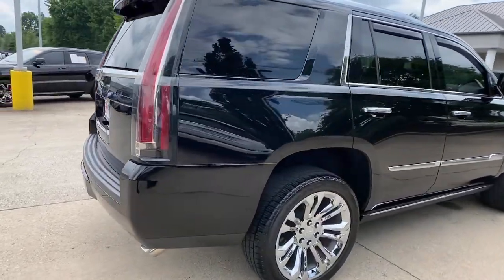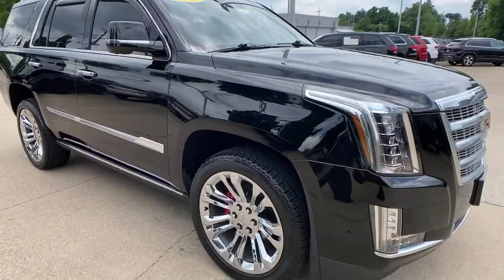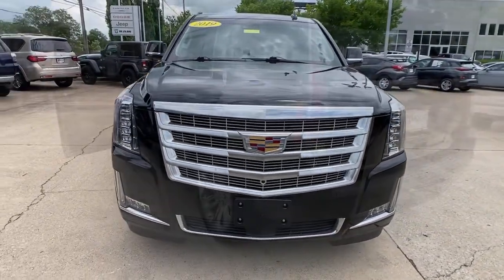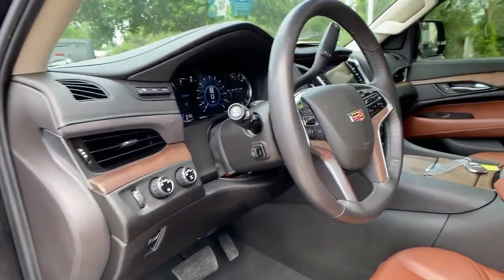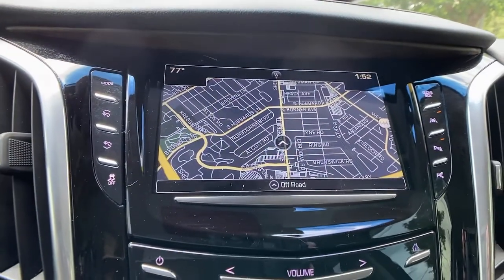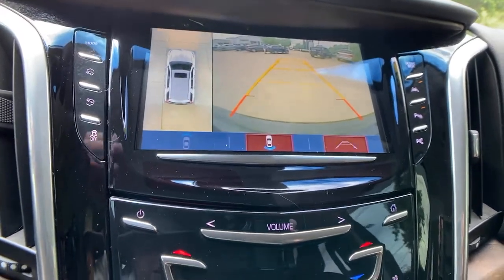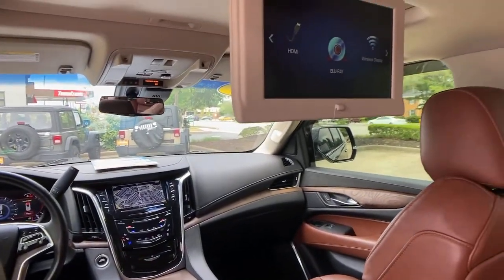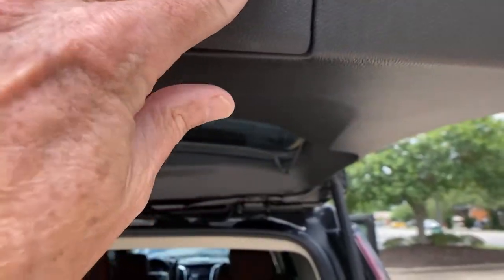2019 Cadillac Escalade at Oxmoor CDJR | Louisville & Lexington, KY C13242A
Black Raven Used 2019 Cadillac Escalade available at Oxmoor CDJR in Louisville, Kentucky. Servicing the Lexington, Elizabethtown, KY New Albany, IN Jeffersonville, IN area.
2019 Cadillac Escalade Premium Luxury - Stock#: C13242A - VIN#: 1GYS4CKJ3KR310768

Oxmoor CDJR
4520 Shelbyville Rd

RADIANT PKG WITH 22 INCH CHROME WHEELS, POWER RUNNING BOARDS, DRIVER ASSIST PKG, CLEAN CARFAX HISTORY REPORT, FACTORY WARRANTY REMAINING, HANDS FREE BLUETOOTH, LEATHER HEATED & VENTILATED SEATS, LOCALLY OWNED, NAVIGATION, POWER LIFTGATE, SUNROOF / MOONROOF, WELL MAINTAINED, GREAT SERVICE HISTORY, 3RD ROW SEATING,  4WD, Kona Brown With Jet Black Accents Leather, Driver Assist Package, Forward Automatic Braking, Forward Collision Alert, Galvano Surround Grille w/Silver Painted Mesh, Illuminated Door Handles, Inclination Sensor, IntelliBeam Automatic High Beam On/Off, Lane Change Alert w/Side Blind Zone Alert, Lane Keep Assist w/Lane Departure Warning, Polished Exhaust Tip, Power Configurable Second Row Bucket Seats, Power Tilt-Sliding Sunroof w/Express-Open/Close, Preferred Equipment Group 1SC, Radiant Package (LPO), Rear Camera Mirror, Rear Camera Mirror Washer, Rear Cross Traffic Alert, Rear Seat Entertainment System, Reconfigurable 4-Color Head-Up Display, Running Side Board Assist Steps, Safety Alert Seat, Theft-Deterrent Alarm System, Theft-Deterrent Package, VAC Power 17 Disc Brakes, Vehicle Interior Movement Sensor, Wheels: 22 Split 7-Spoke Alloy (LPO). Cadillac Escalade 6.2L V8 Clean CARFAX.brbrAwards:br * JD Power Initial Quality Study Please CALL FOR AVAILABILITY as our inventory changes frequently . Serving Louisville Kentucky from our 4520 Shelbyville Road location as well as all surrounding areas including Lexington, Shelbyville, Elizabethtown, Clarksville Indiana and Jeffersonville Indiana.